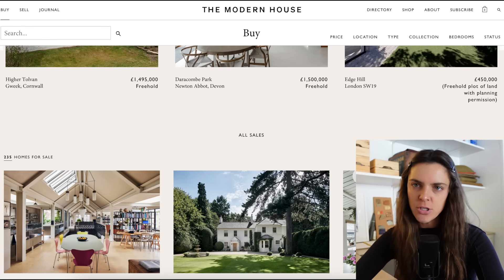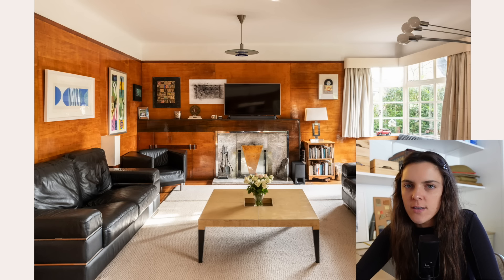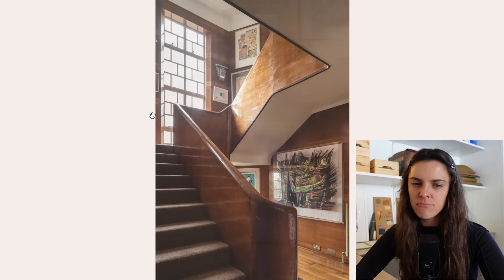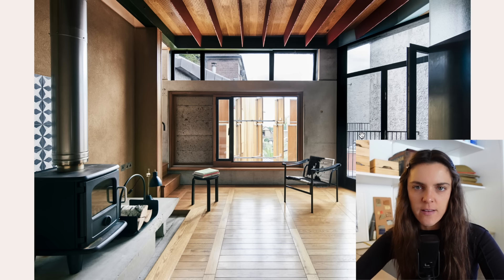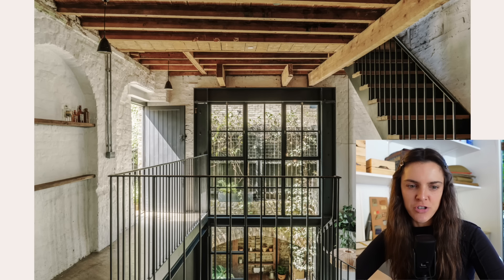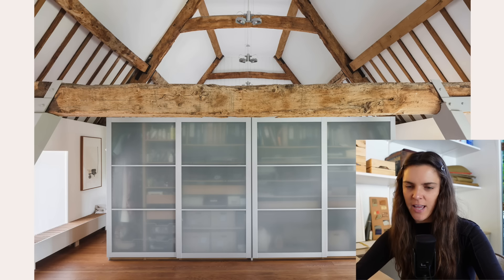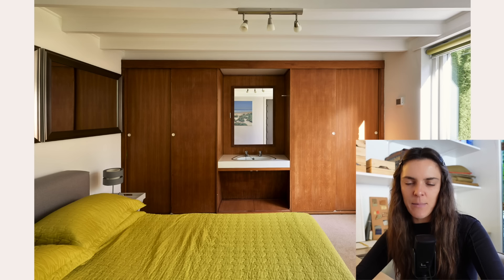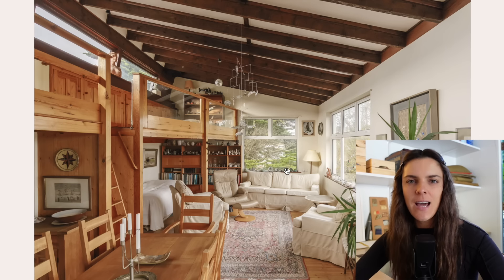I LOVE THESE LONDON HOMES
WAS [THE STORE]
Pillows: Launching April 7
Table Linen Series: June
Shower Curtains: TBD

WAS [CHICAGO POP-UP]
Saturday, June 22